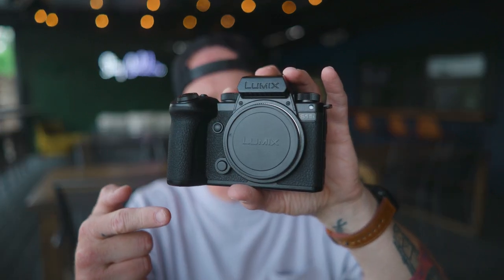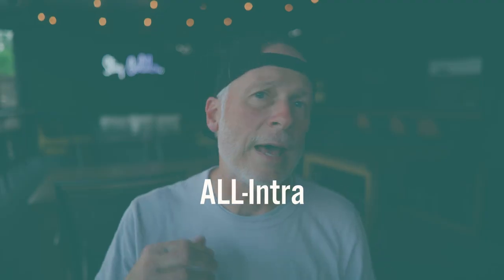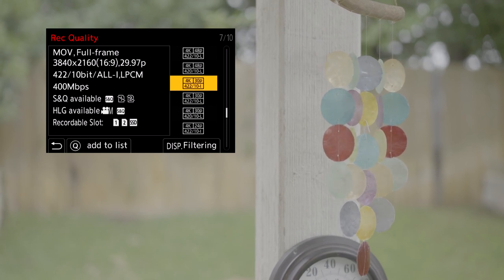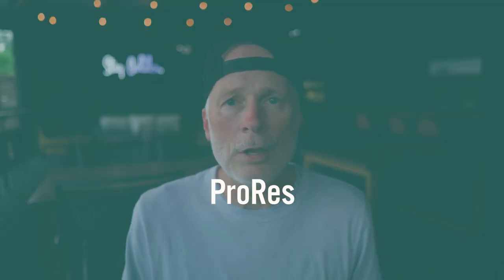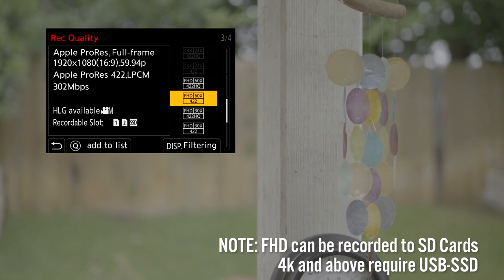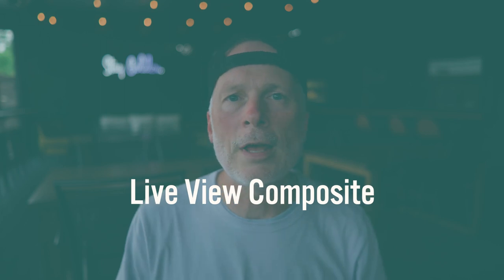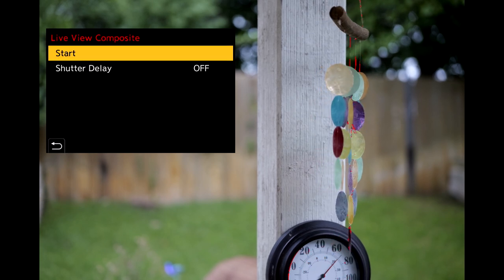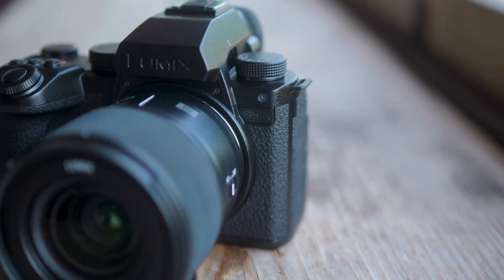A Video Powerhouse - The LUMIX S5IIX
The LUMIX S5IIX is available now and it is packed with some great video features. This camera is heavily geared toward videographers BUT its photo capabilities are amazing as well.

0:00 Intro
0:13 RAW Video Data Out
0:35 All-Intra
1:30 ProRes
1:44 USB-SSD
2:13 Live Streaming
2:39 Live View Composite
2:58 All Black Design
3:15 LUMIX S5II v2.0 Firmware

Gear Used in this Video:
LUMIX S5II
LUMIX 24 1.8 Lens
RODE VideoMic NTG
Sirui Tripod

MY GEAR:
LUMIX S5
LUMIX S5II
LUMIX S1H
LUMIX S1R
LUMIX GH6
LUMIX S-Pro 24-70mm 2.8
LUMIX S-Pro 24-105mm 4
LUMIX S 85mm 1.8
LUMIX S 50mm 1.8
LUMIX S 24mm 1.8
LUMIX S 35mm 1.8
LUMIX/Leica Summilux 15 1.7
LUMIX/Nocticron 42.5 1.2
Sigma 16-28mm DGDN 2.8 Lens
Nanlite Mixpanel 60
Atomos NInja V+
Accsoon Cineview HE
SmallRig Cages and Accessories
DJI Ronin RS3 Gimbal
SIRUI Tripods and Heads

*** NOTE: I am a full-time content creator - videographer and photographer, YouTuber AND a Panasonic LUMIX Ambassador. I regularly state this in my videos, but in case I do not say it, please know that I use their gear and promote it across my social channels.